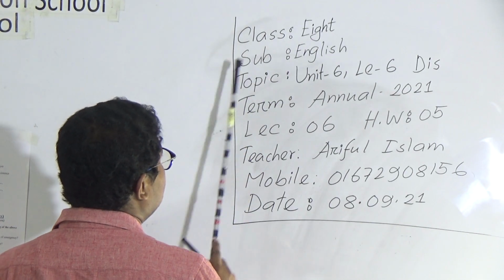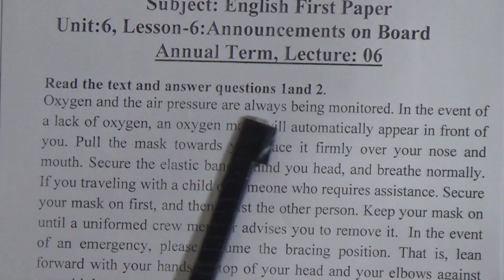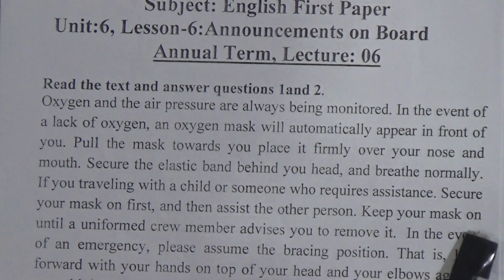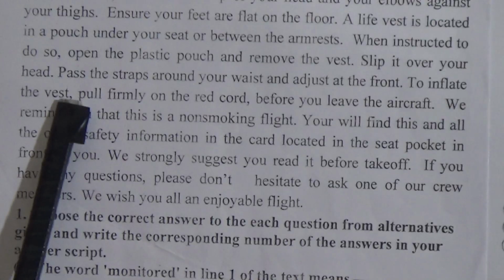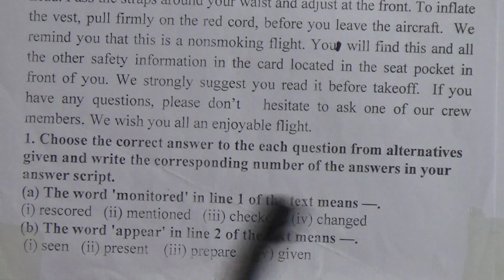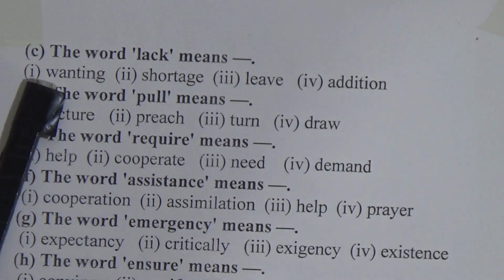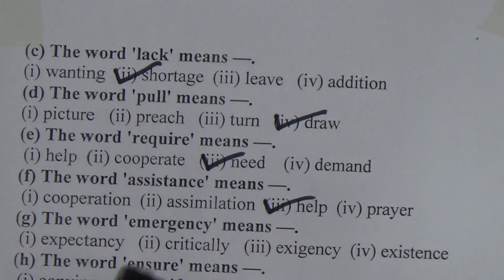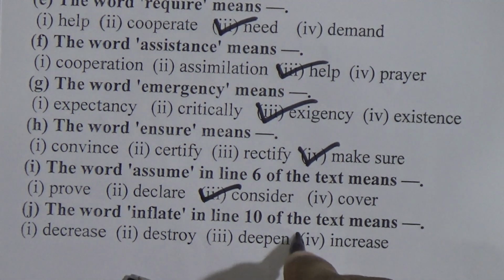Class: Eight, Subject: English (Lecture-06), Topic: Unit-6, Le-6 Dis.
Annual Term
Class: Eight
Subject: English (Lecture-06)
Topic: Unit-6, Le-6 Dis.
Teacher: Ariful Islam